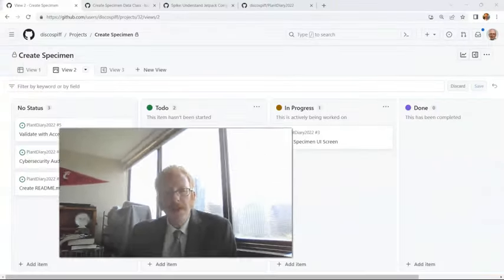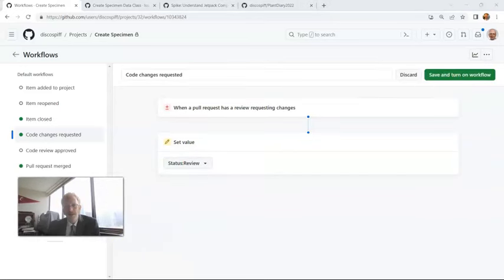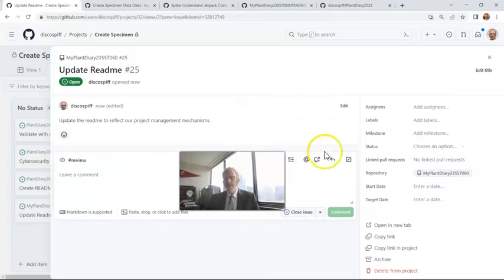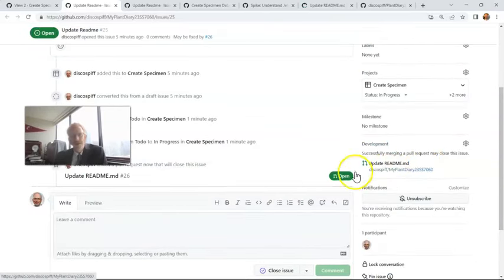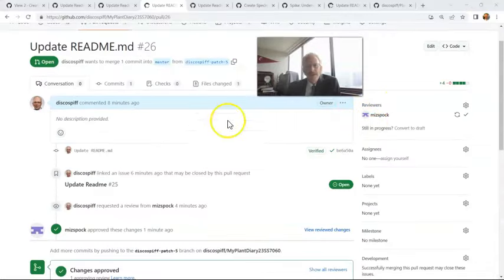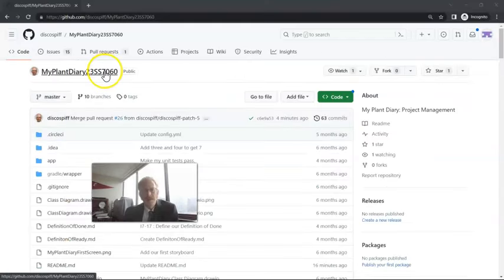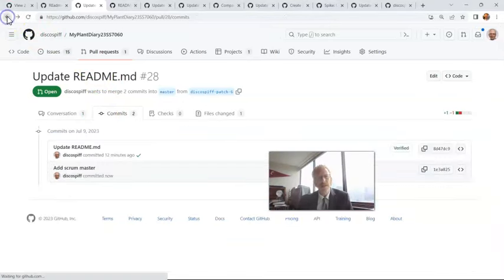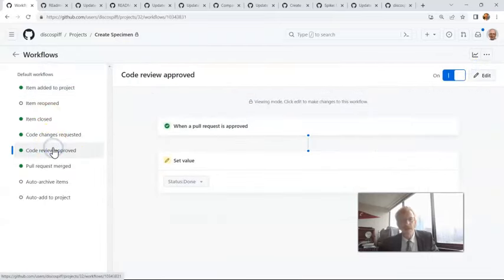Create Workflow Automation in GitHub Projects, Add Review Column, and Demonstrate with Code Review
In this video, I start with a GitHub Project, add a Review column to the Board view, and then add Workflow Automation to move stories on the board when certain events happen.  Workflows can be built on pull request merge, code review, and more.  I demonstrate this with a code example.

Automation with project management is great, as it updates status in real time based on events, and does not require significant human interaction.  This gives all stakeholders in the project the ability to track and monitor project progress as it happens.